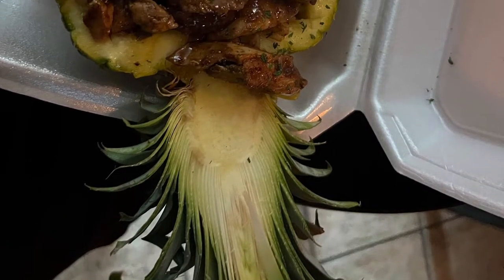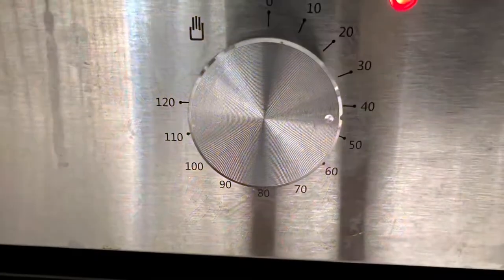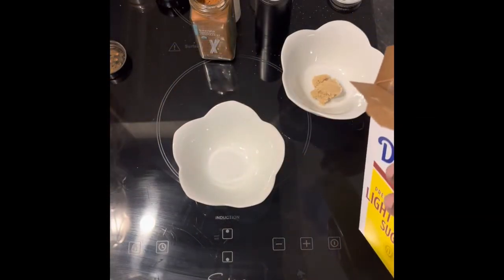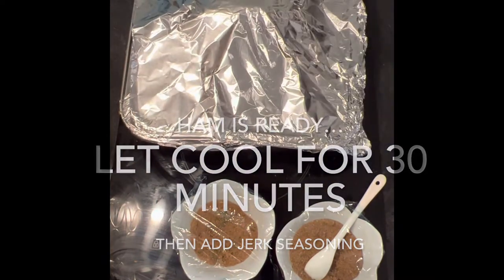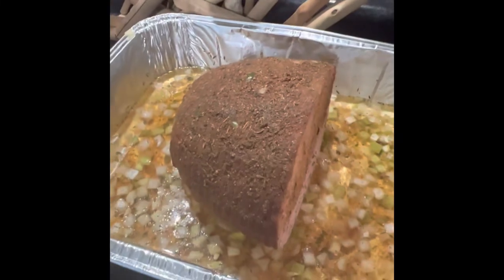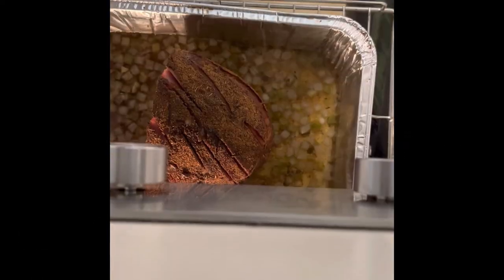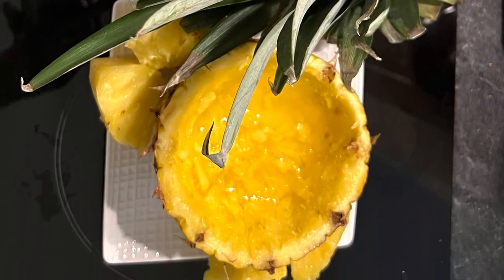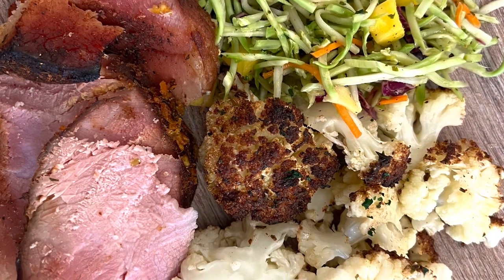My Caribbean Daycation | Jerk Ham | Rum Punch | Mango Salad | Jerk Cauliflower | Cook With Me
Inspired by the well known jerk chicken, I decided to go Caribbean today and prepare a jerked ham, jerked cauliflower head, mango salad; and an original Off Season Rum Punch…